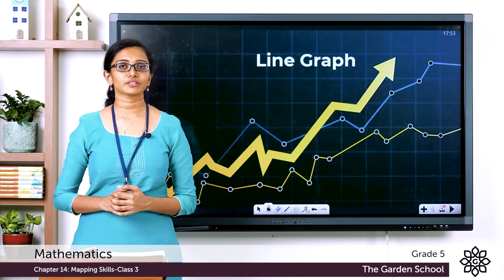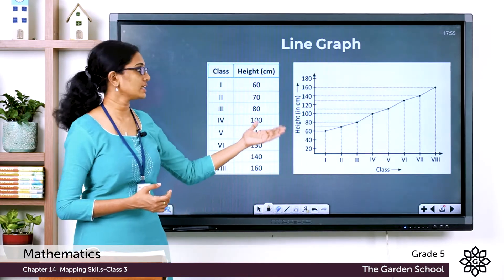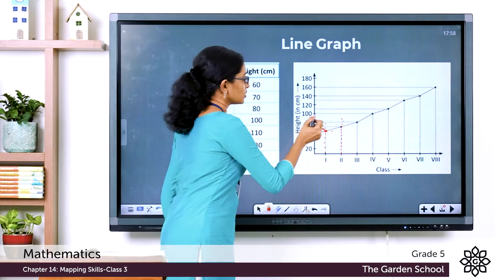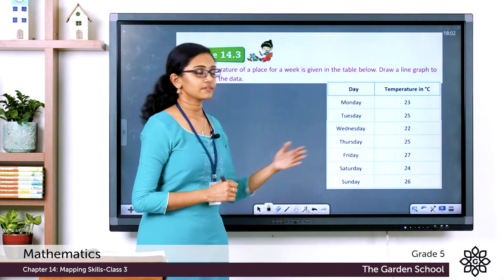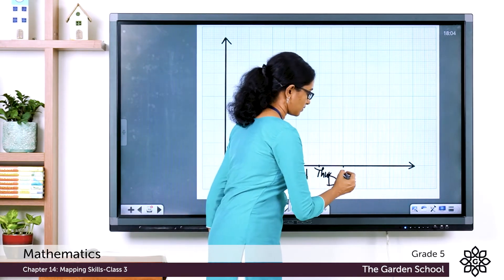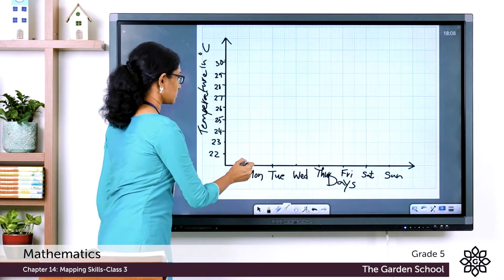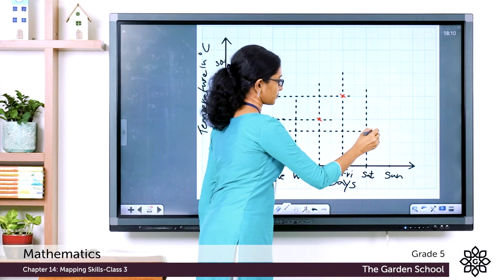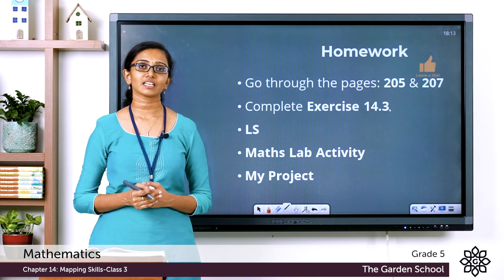Grade 5 Mathematics Chapter 14 Class 3 Line graph